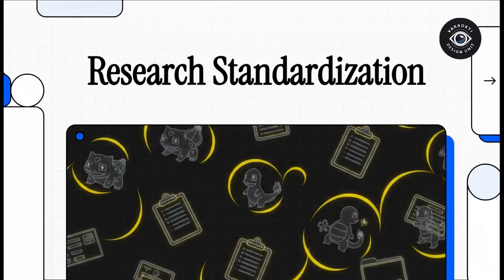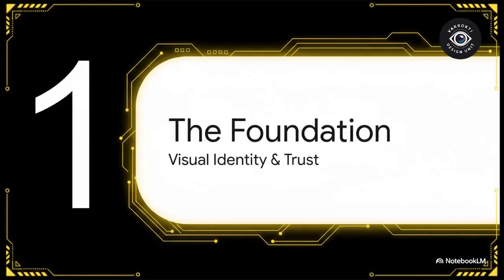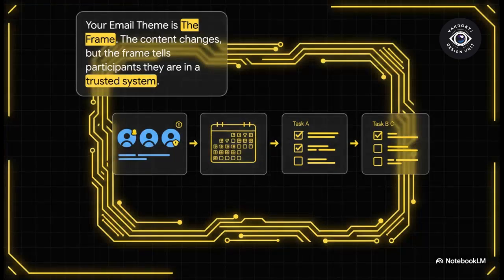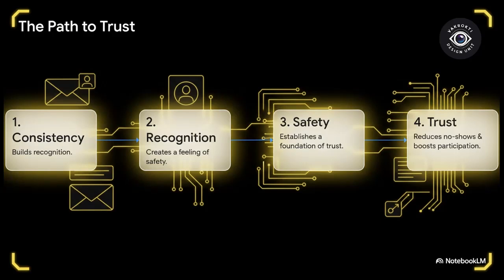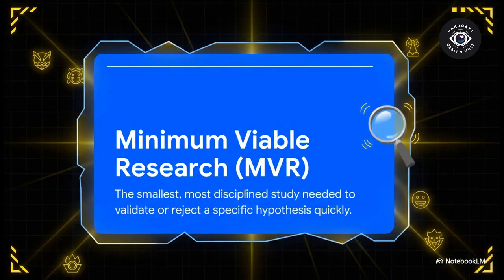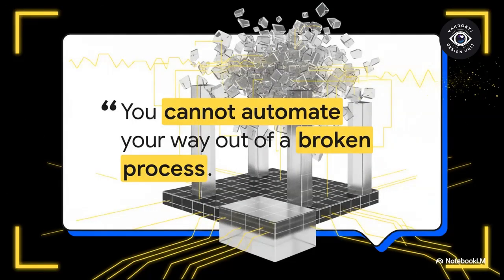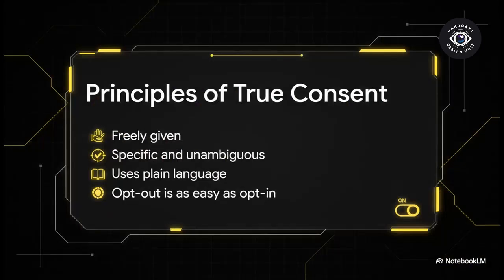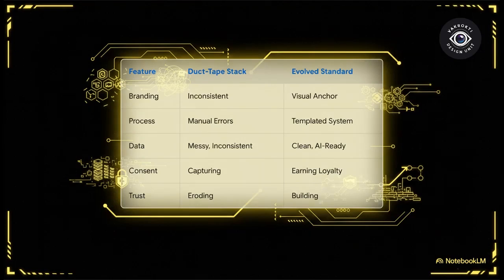Your UX Research Emails Look Like Spam (Here's the Fix)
Your recruitment emails have no logo.
Your AI synthesis is spitting out junk.

And the reason for all of it? The same root cause.

In this video, I break down why most UX research operations are held together with digital duct tape — and what it actually takes to build a system participants trust (and that your AI tools can actually use).

We cover:
→ Why your visual identity IS your credibility signal
→ The Pokémon consistency principle that builds participant trust
→ Minimum Viable Research (MVR) and why less is more
→ Why Pikachu refusing the Pokéball is the best consent metaphor ever
→ The one thing that separates teams winning with AI vs. getting garbage out

If you work in UX research, ResearchOps, or just want your study recruitment to stop going to spam — this one's for you.